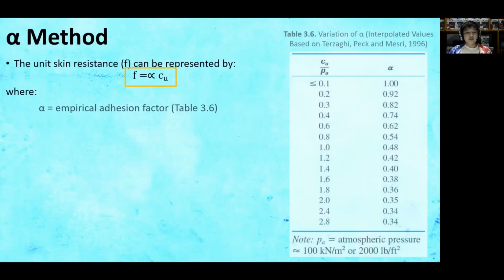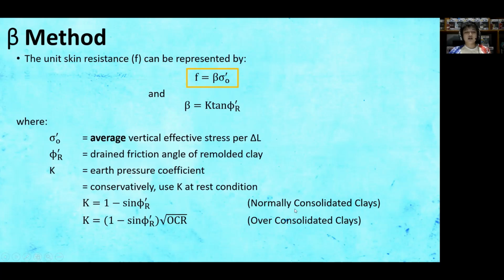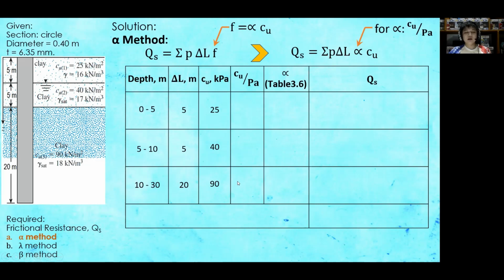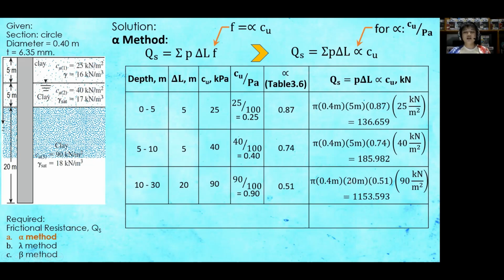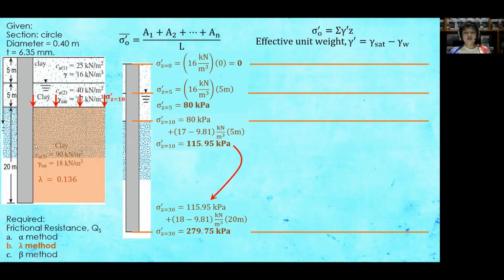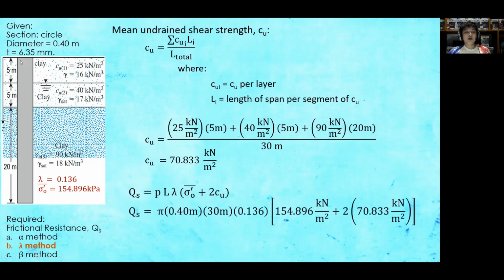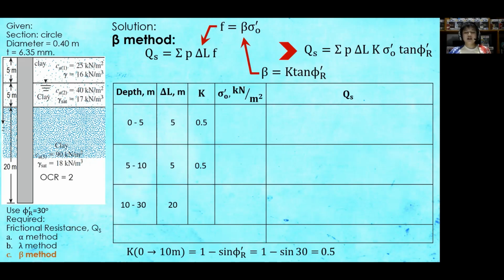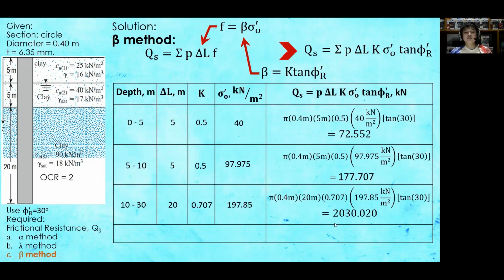FRICTIONAL RESISTANCE, Qs IN CLAY (Module 3 Unit 4)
Reference: Das B.M. (2016) Principles of Foundation Engineering, 8th ed. United States: Cengage Learning